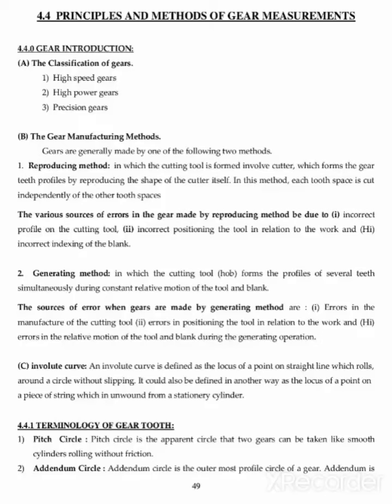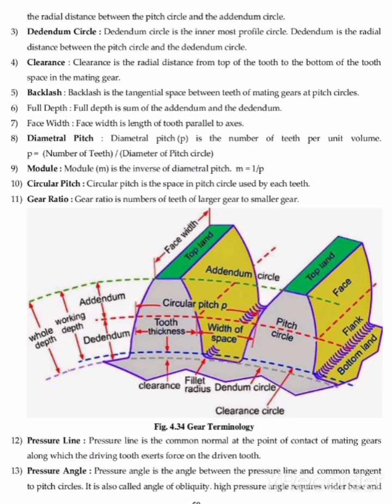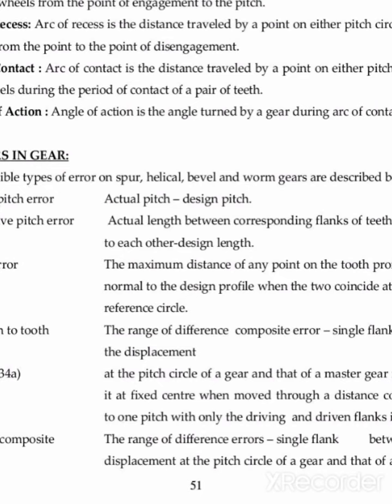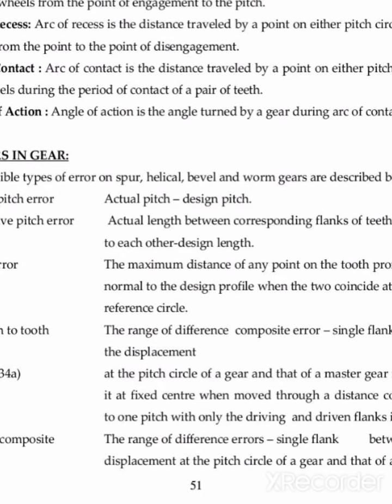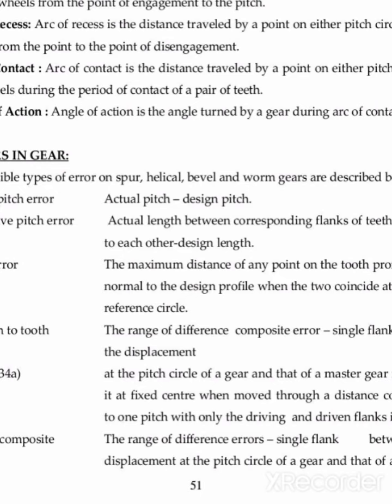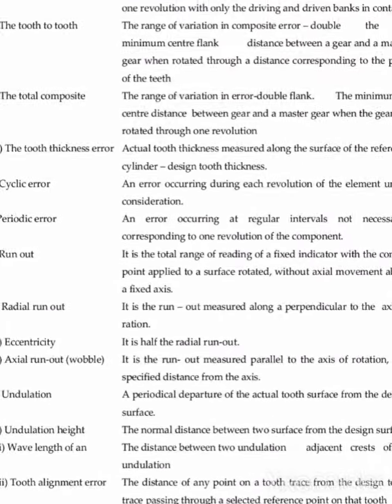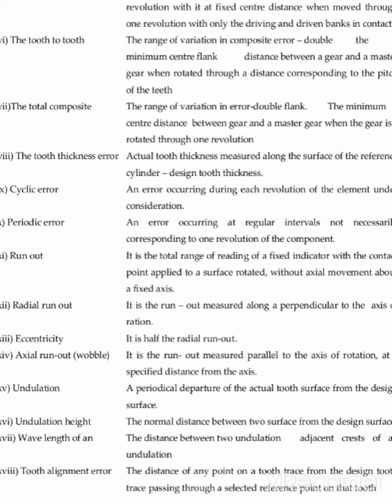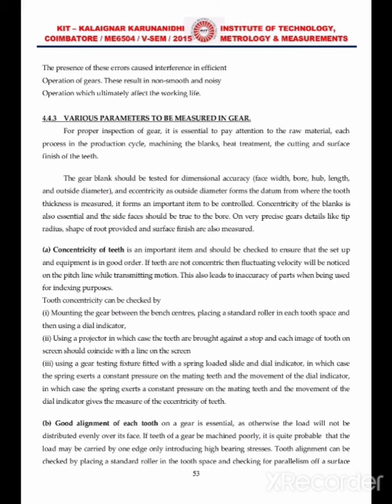MQC UNIT-3 LEC-2 GEAR ERRORS